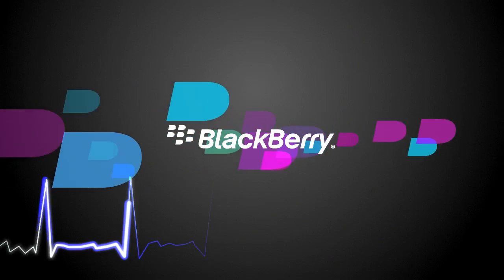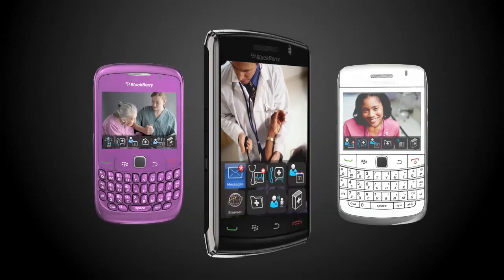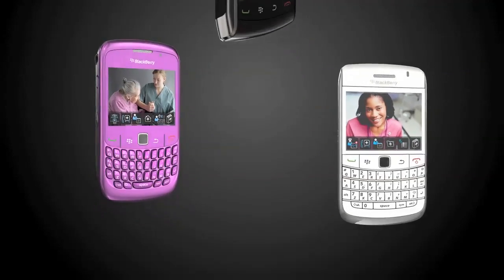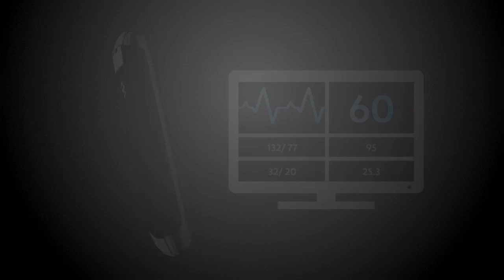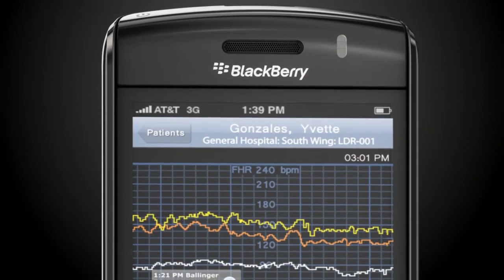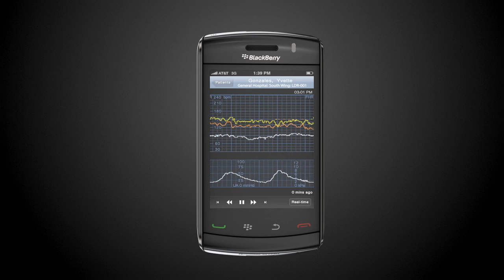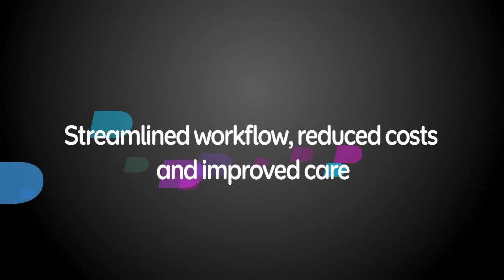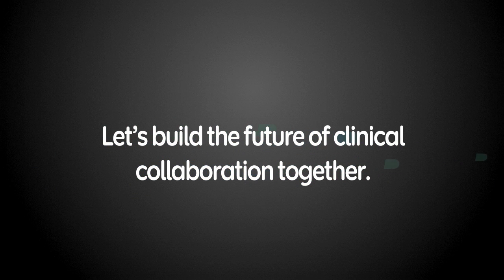AirStrip OB on Blackberry - The Future of Clinical Collaboration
:: Blackberry promotes the use of AirStrip OB and discusses the future of clinical collaboration. AirStrip OB delivers vital patient waveform data — including fetal heartbeat and maternal contraction patterns — in virtual real-time directly from the hospital labor and delivery unit to a doctor's mobile wireless device. From AirStrip Technologies, maker of AirStrip RPM Critical Care and Cardiology.